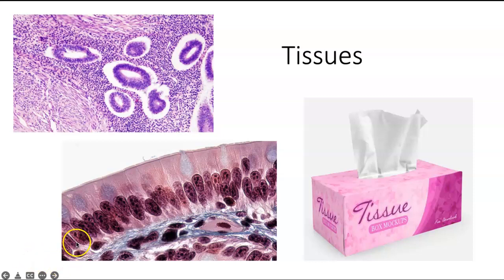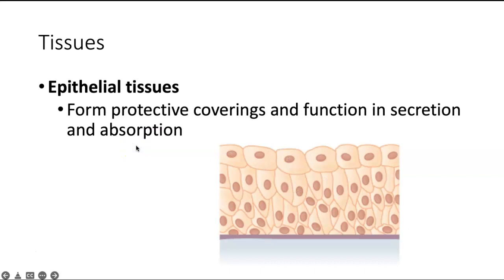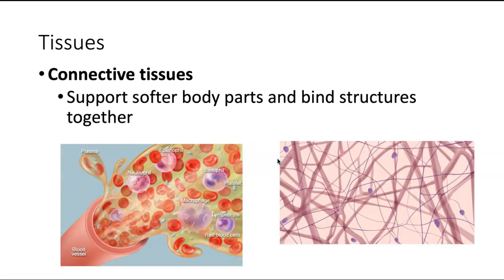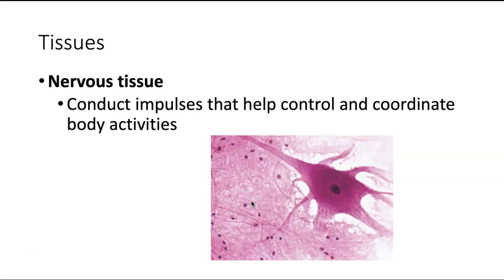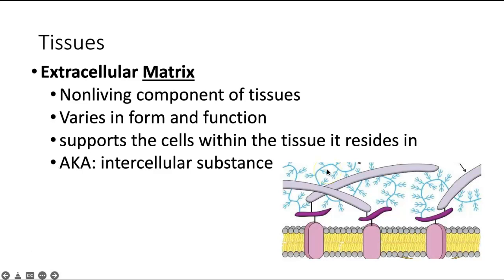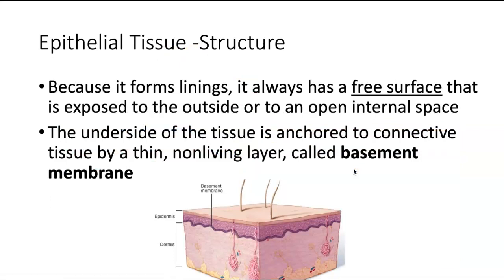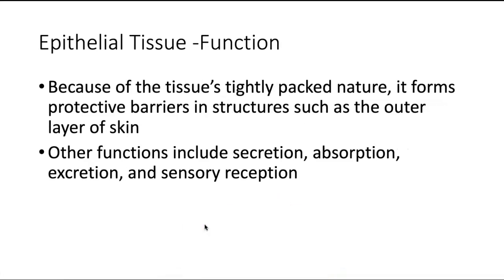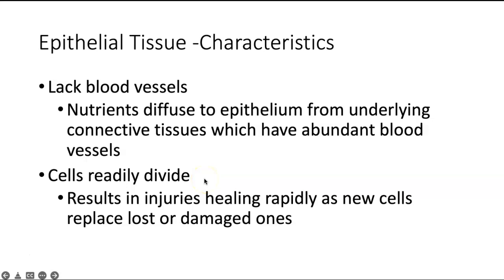Intro to Tissues